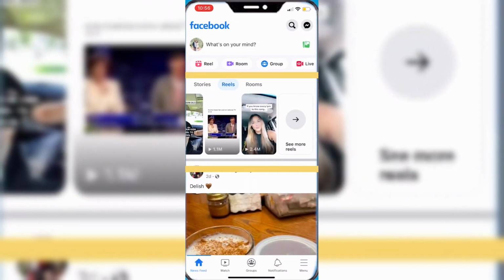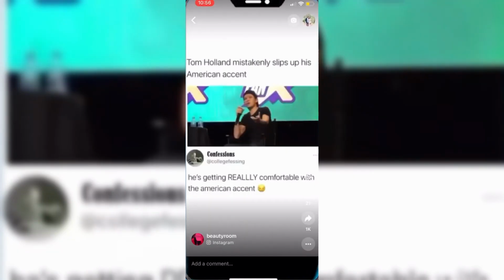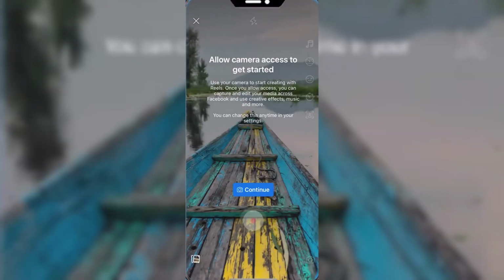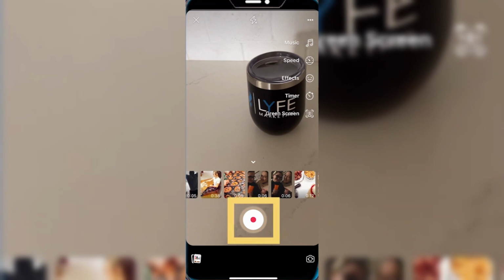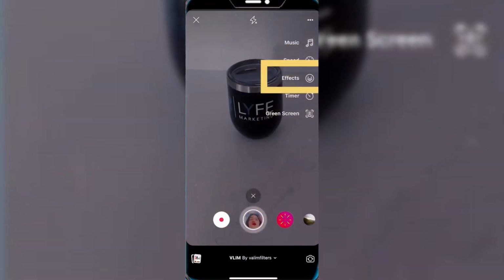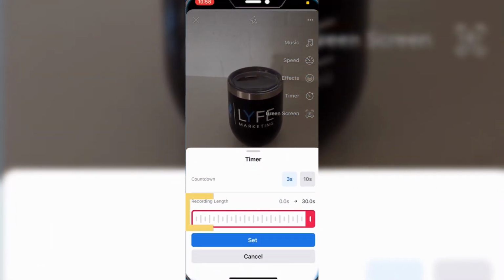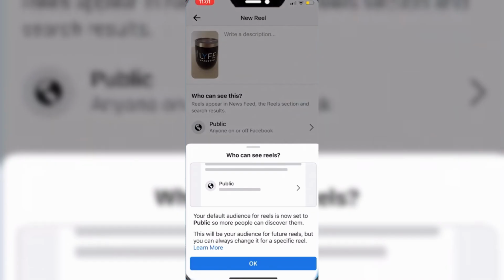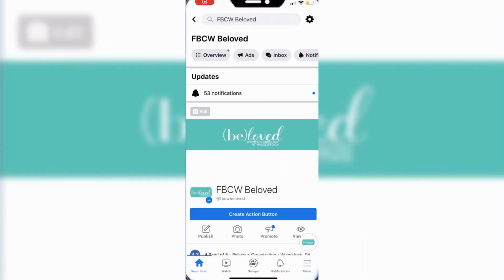How To Make a REEL on Facebook (2023)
Looking to create eye-catching and engaging Reels on Facebook? You're in the right place!
In this tutorial, we'll walk you through the process of crafting your very own compelling Reel on Facebook. Whether you're a content creator, a business owner, or just excited to share your creativity, our step-by-step guide has got you covered.